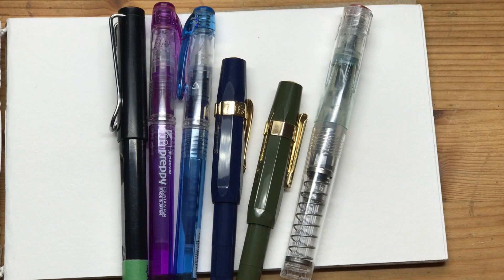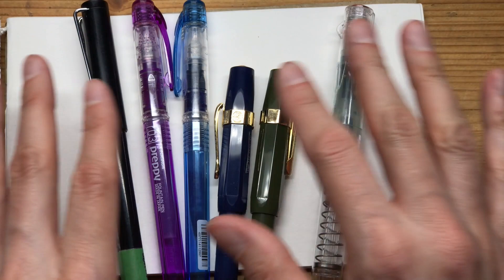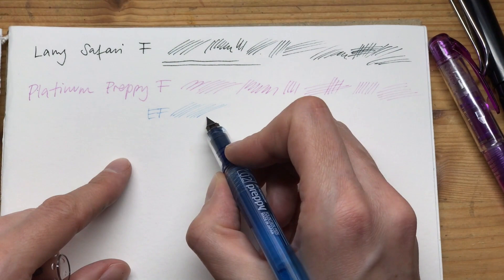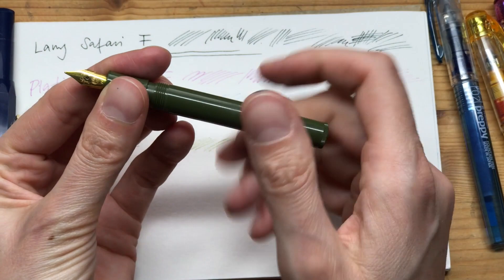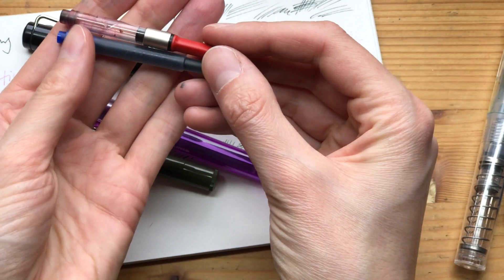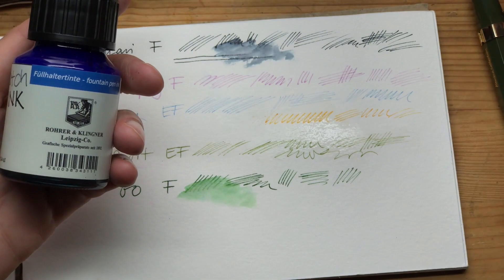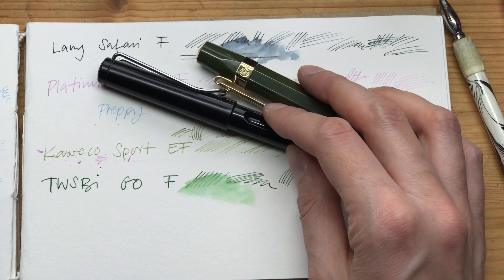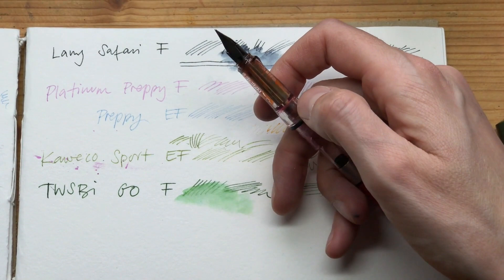How I use fountain pens with colored ink for sketching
Fountain pens are popular with many sketchers, and there are good reasons for it: they're portable, refillable, flexible and then there's the expressiveness of the linework.
I'll always prefer a fountain pen over a fineliner or technical pen. Over the years I've accumulated different fountain pens.

Learn more about nature & field sketching in my courses (pay what you want)

Follow my newsletter and receive thoughts, ideas & resources to support you in your creativity: